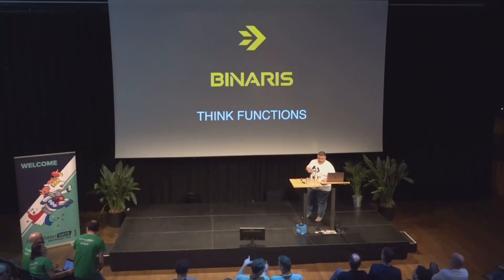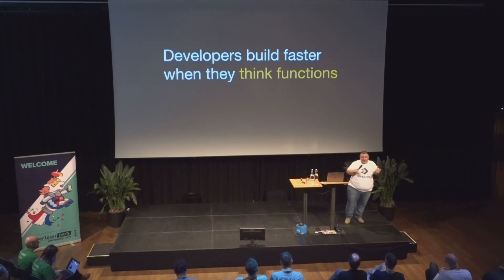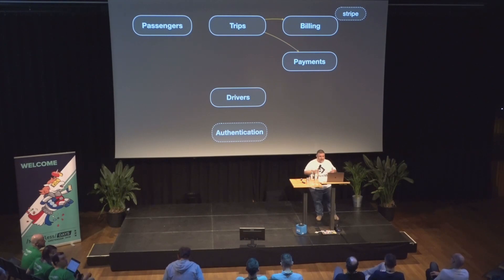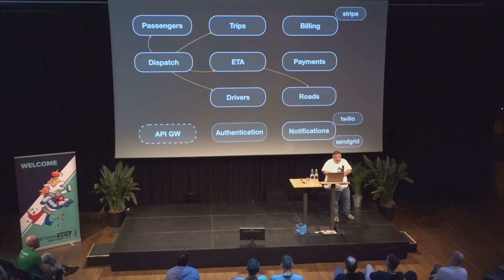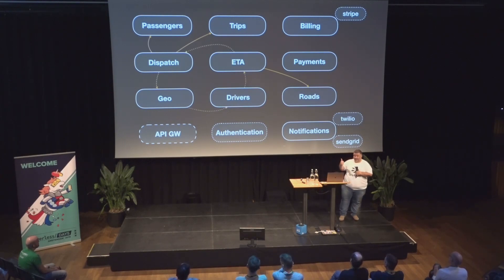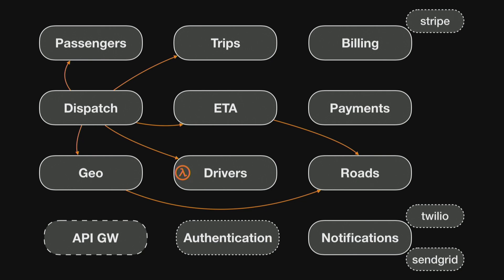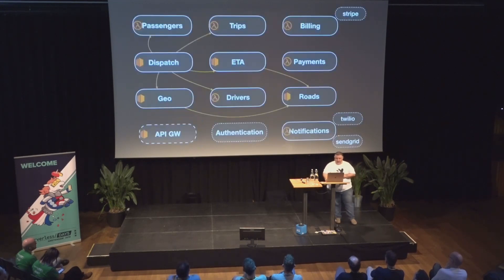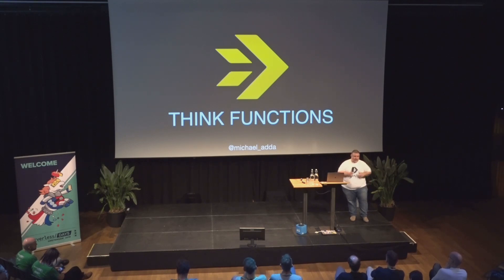ServerlessDays AMS 2019 - Think Functions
Think Functions by Michael Adda at ServerlessDays Amsterdam 2019